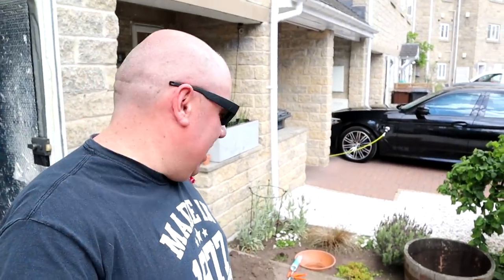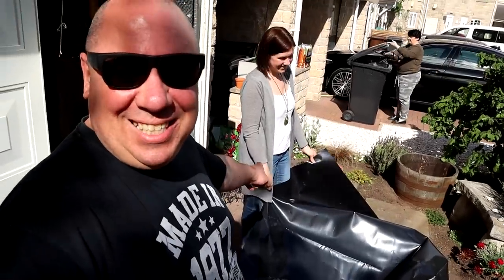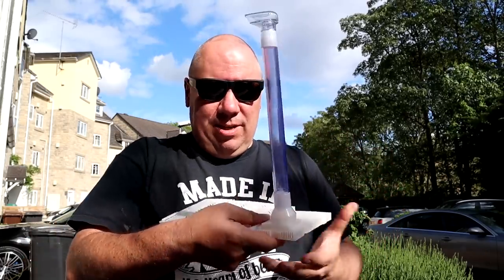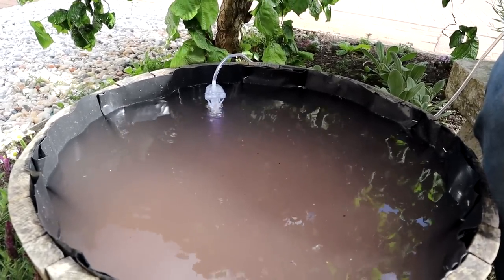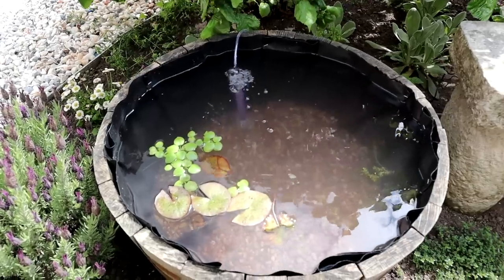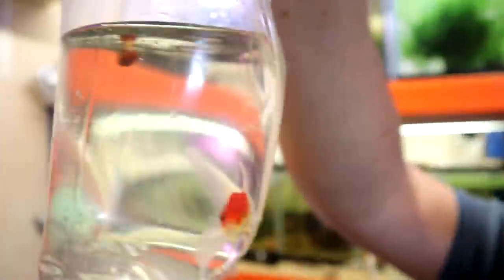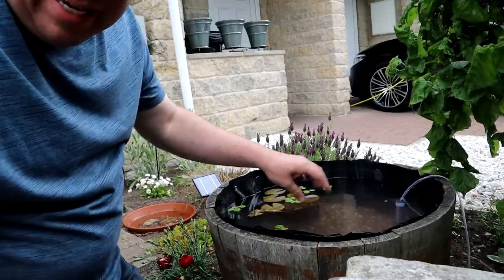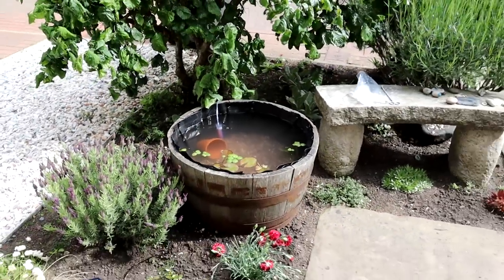Mini Garden Goldfish Pond - Solar powered?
I built a mini garden goldfish pond using an antique old half barrel!